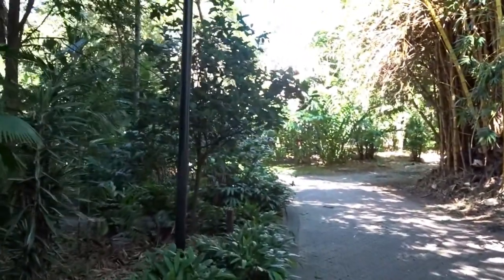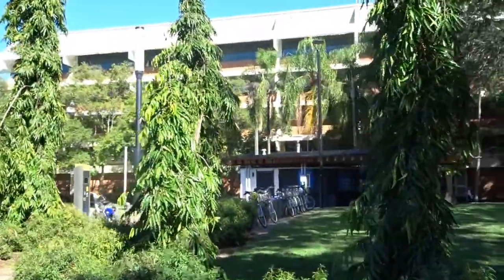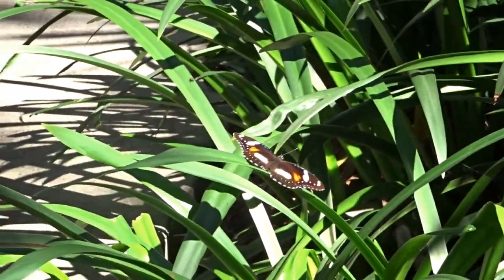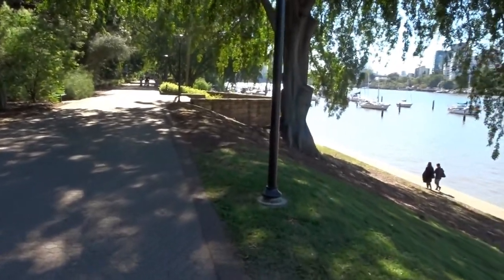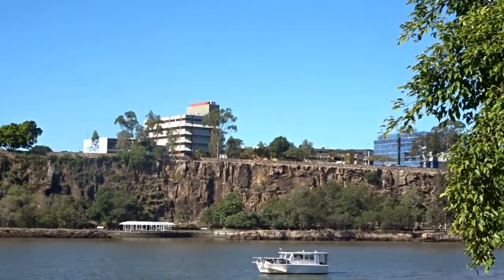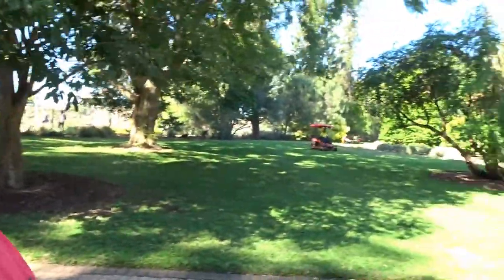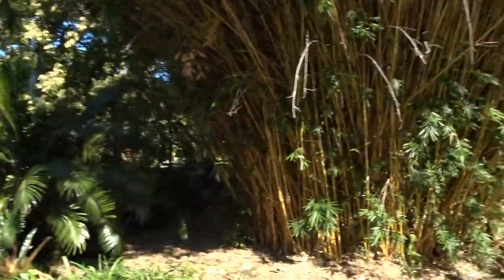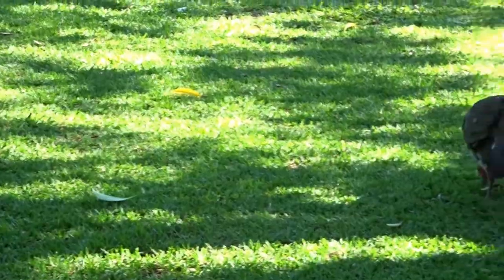Forget Splash Mountain......Brisbane is better! The Brisbane Botanical gardens and Daily Vlog #8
Location vlog on the brisbane botanical gardens.